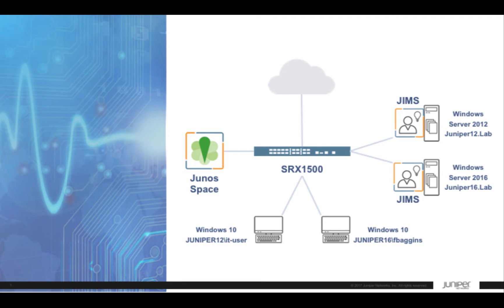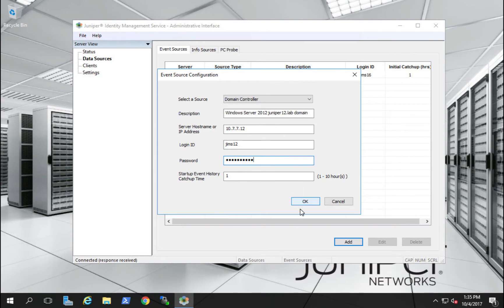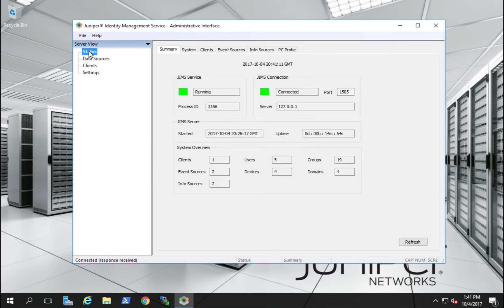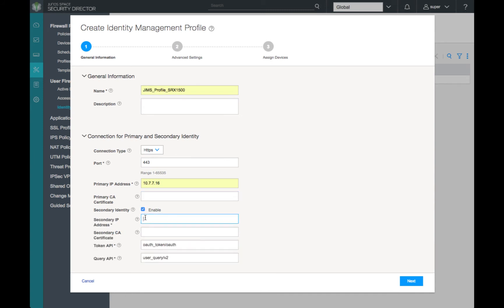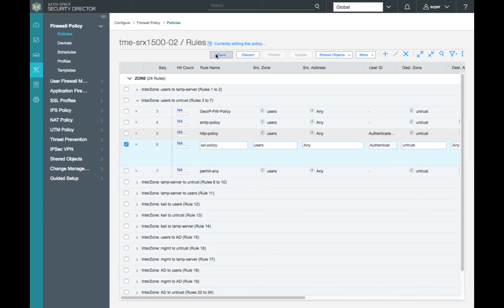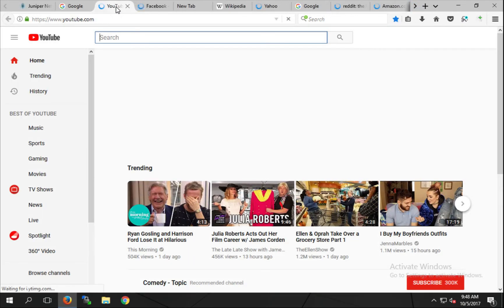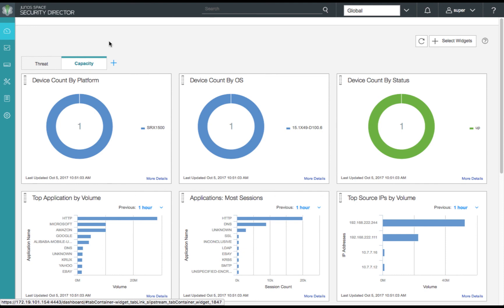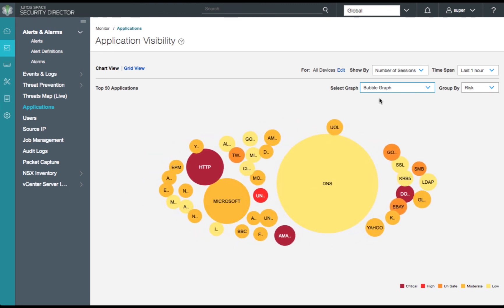Juniper Identity Management Service (JIMS) - Walkthrough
Walkthrough of the Juniper Identity Management Service (JIMS) Install, Configuration, Operation, and SRX configuration through SD 17.1.